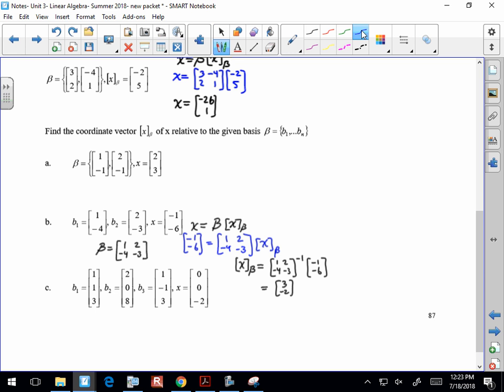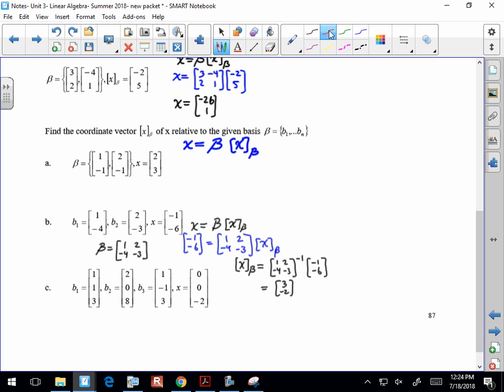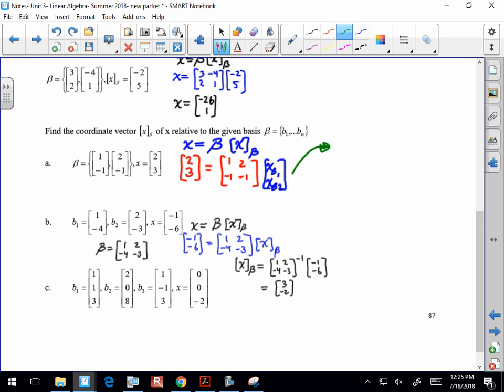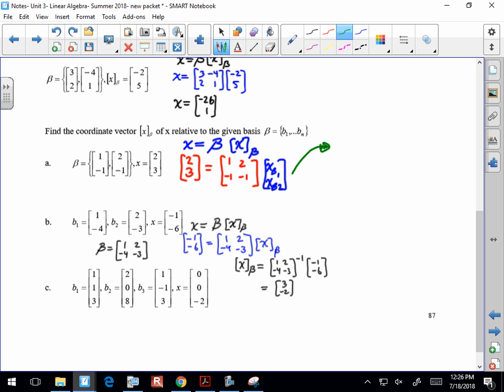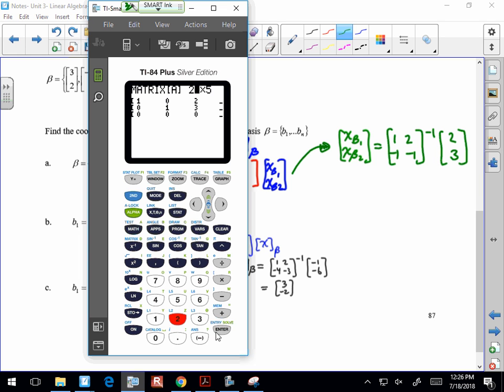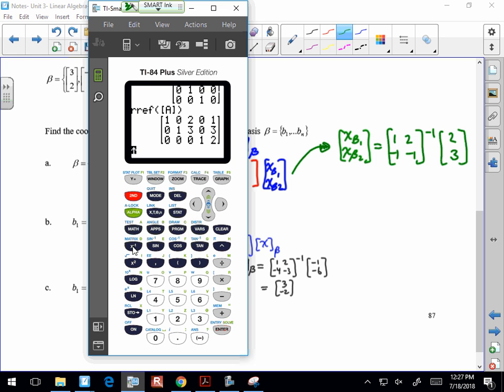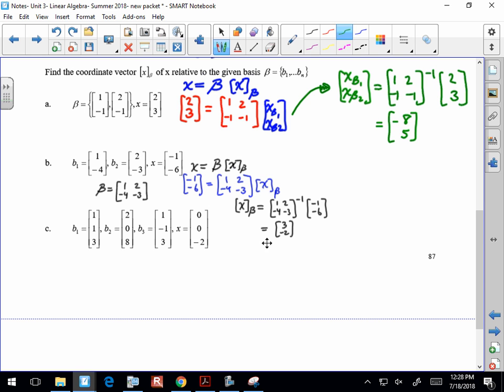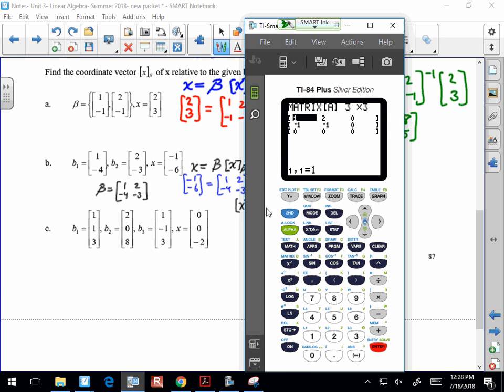Notes p87 linear algebra new packet